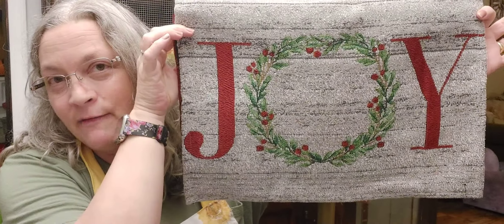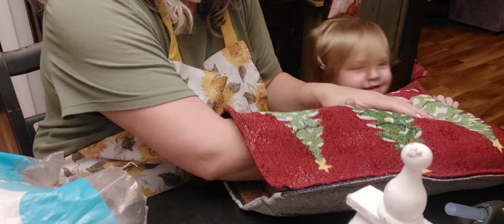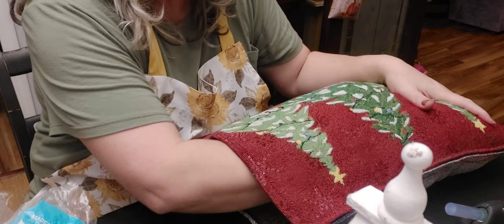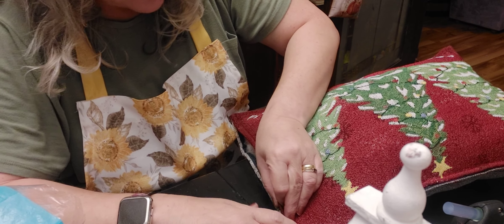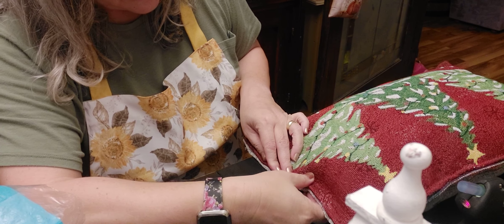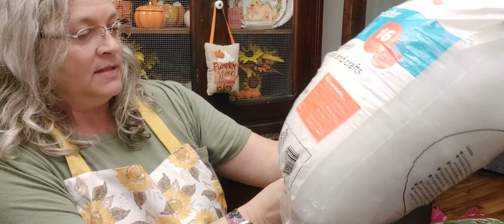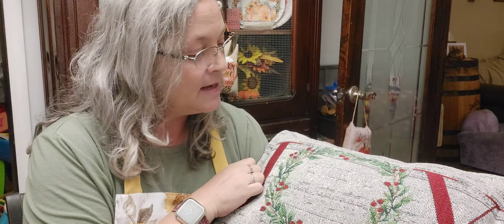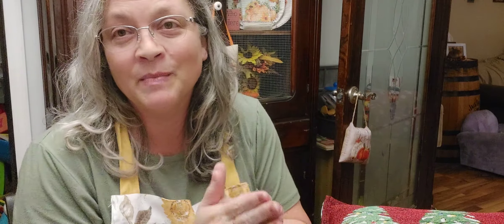Dollar tree DIY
Super easy and quick decorative pillow from Dollar tree placements.